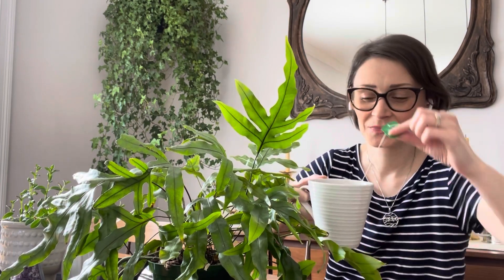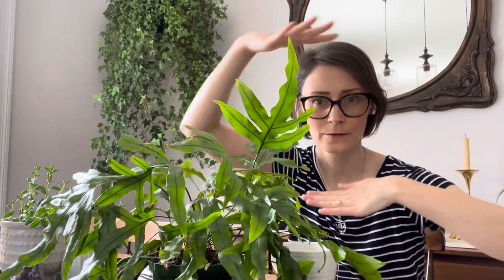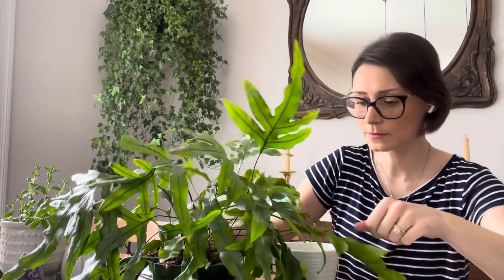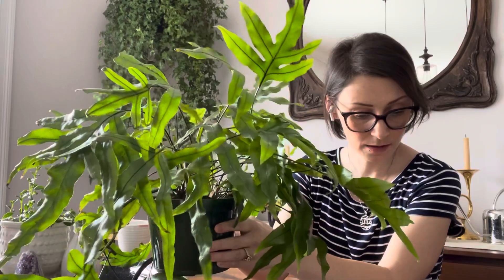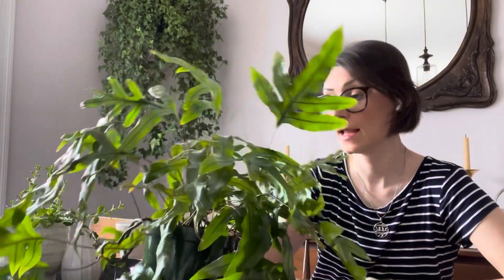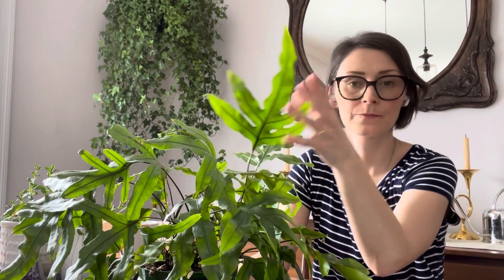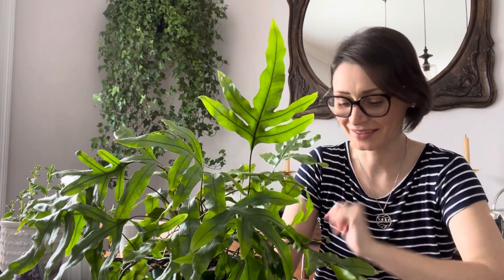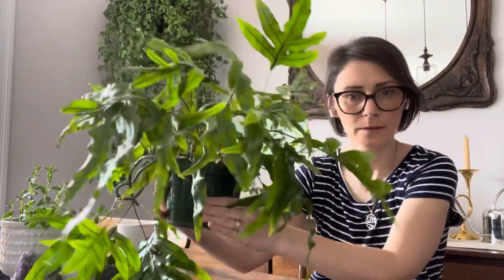Fern Friday Series ~ Kangaroo Paw Fern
Welcome back to Fern Friday! Here in this video I profile the unique, Kangaroo Paw Fern in all its mega cuteness glory! 🌿
I go over key features, propagation, growing conditions and some elements of designing with a Kangaroo Paw Fern.
I also share a little about me over a cup of tea now that we’re kinda getting to know each other :)
Peace, Love & Plants,

Nancy